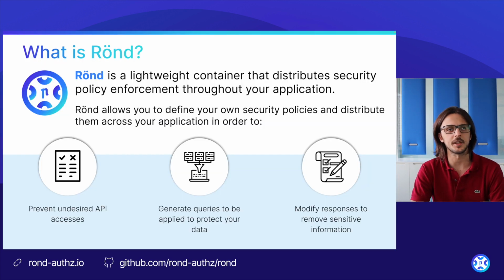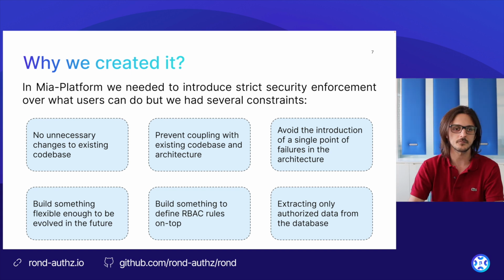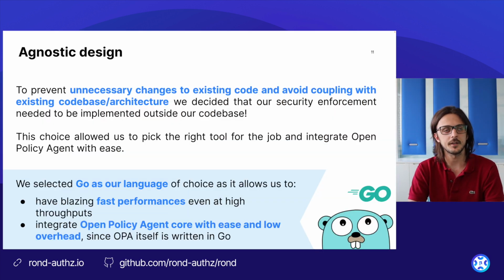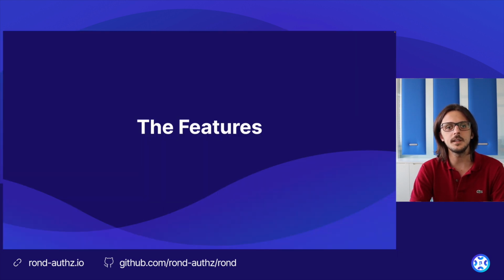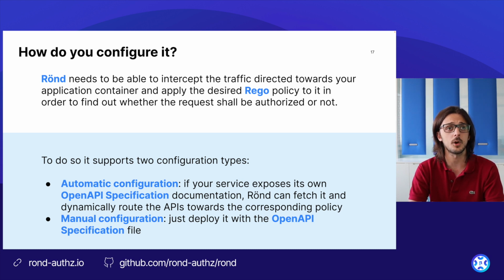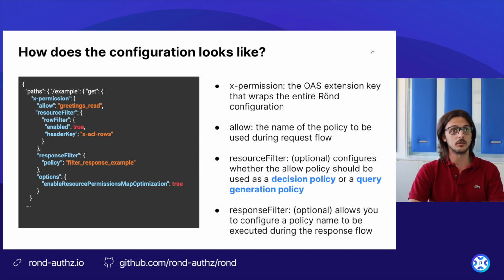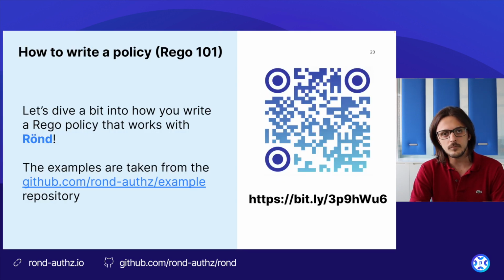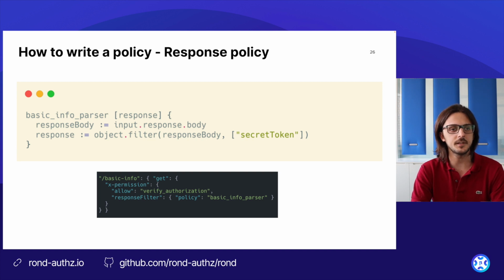Rönd - The Open Source K8s sidecar that defines security policies over your APIs.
Meet Rönd:
🛡️ Rönd is an open-source software built on top of the best technologies;
🛡️ Rönd is an authorization mechanism that defines centralized policies executed in a distributed system;
🛡️ Rönd allows you to focus only on the policy you want to implement, avoiding writing endless lines of code.